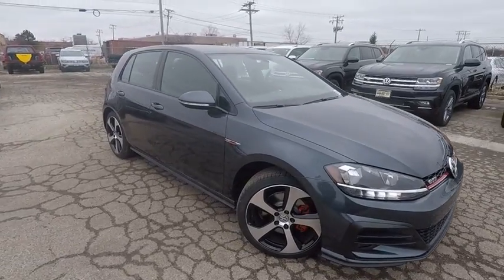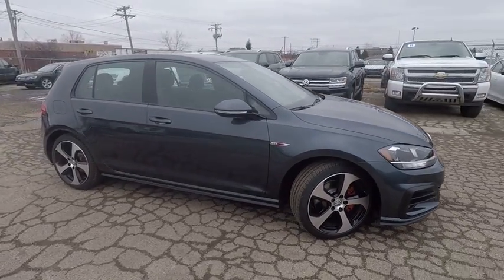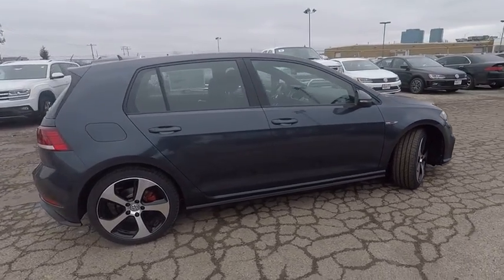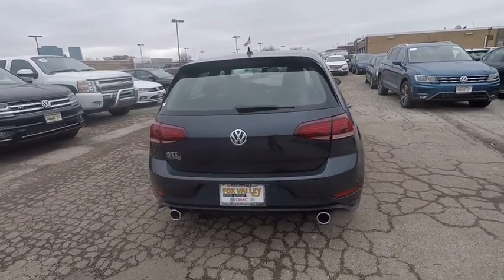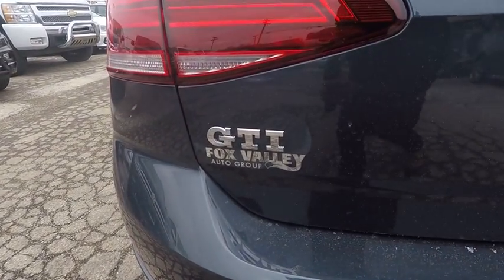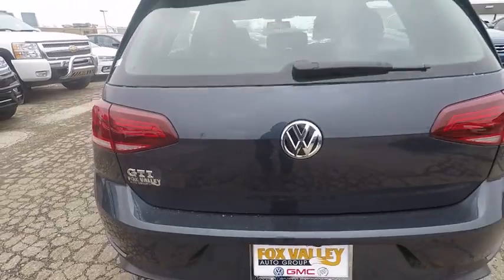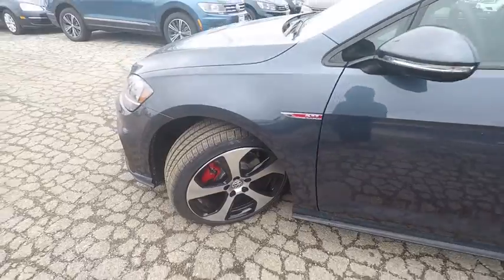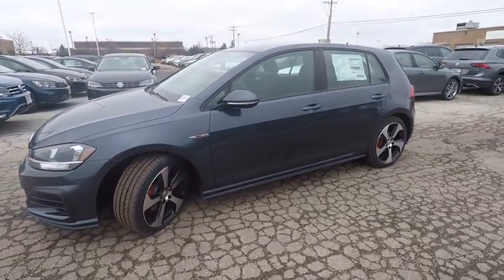2018 Volkswagen Golf GTI Schaumburg IL S6565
2018 Volkswagen Golf GTI S